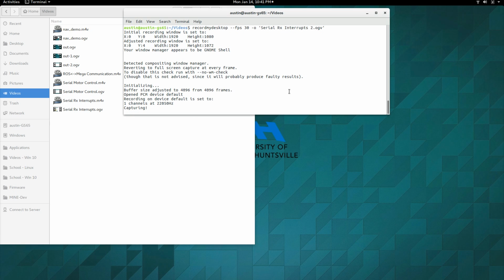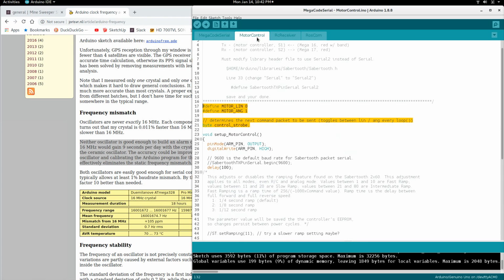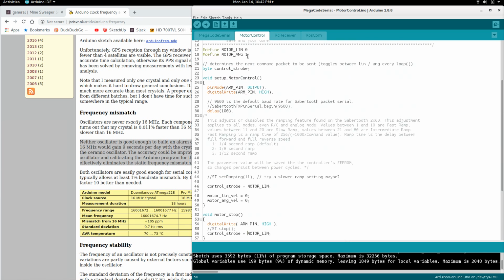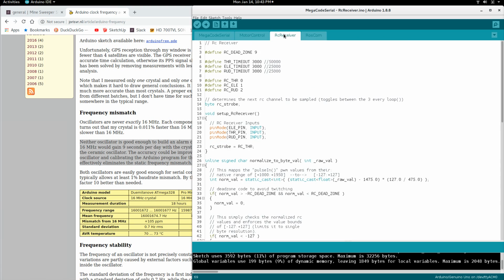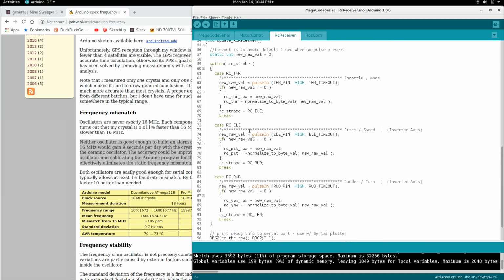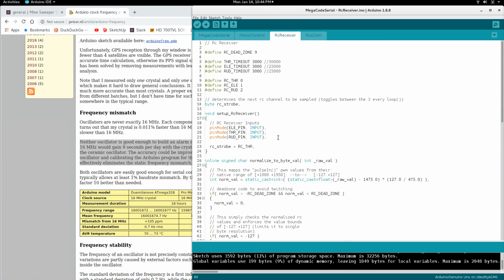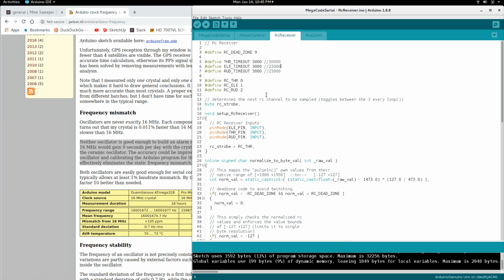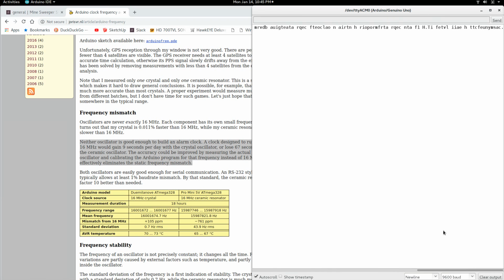IO Strobing Optimizations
How I/O strobing can help loop() times.